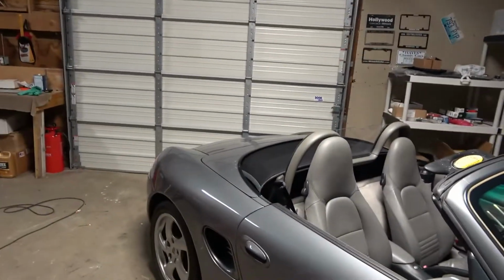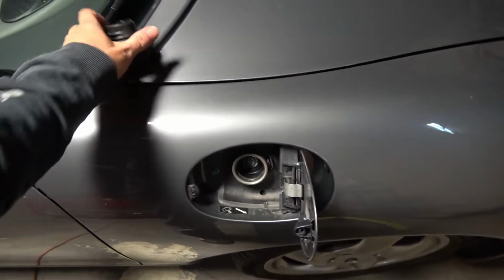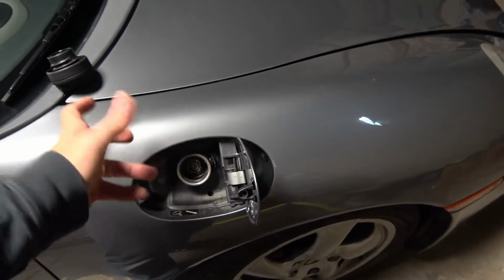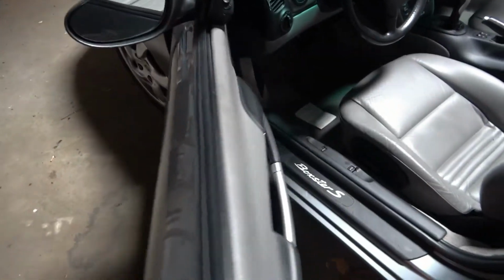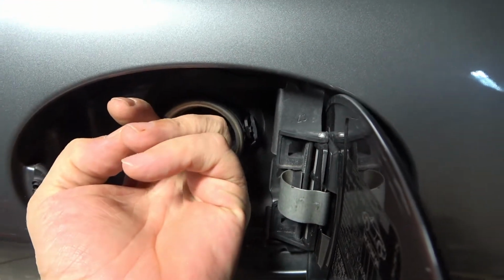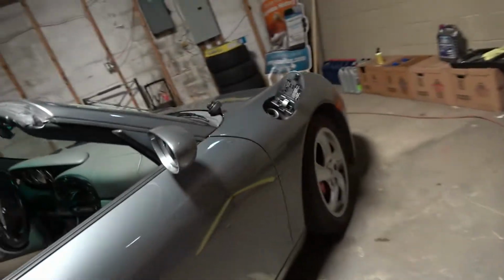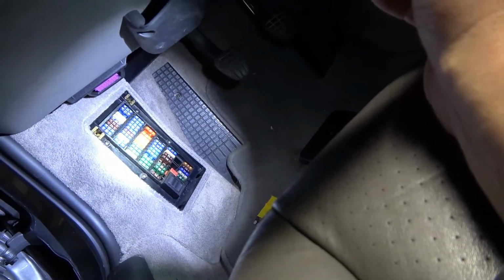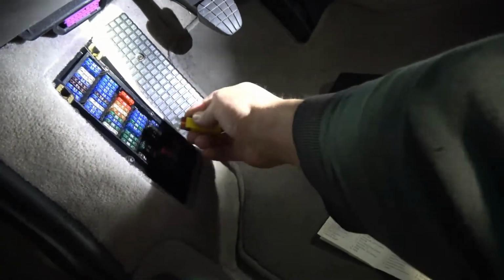Porsche Boxster and Carrera (986 / 996) Fuel Filler Backup Problems. Tank will not take fuel!!!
A not so common, but head scratching problem, with the 986 Boxster and 996 Carrera is failure in the fuel vent system causing fuel to spill out of the filler neck while trying to fill the tank.  It is a simple check and fix.